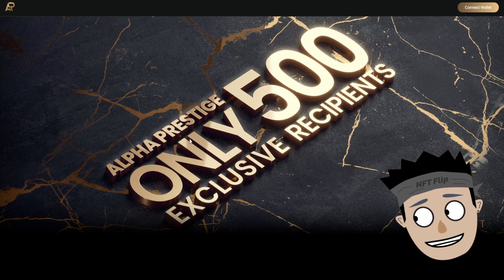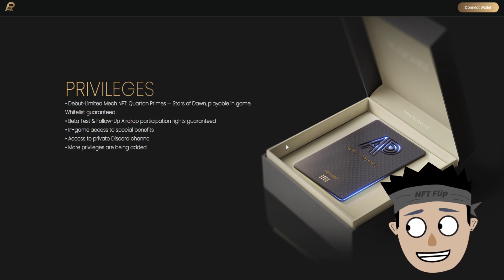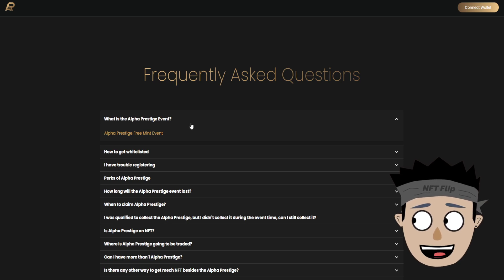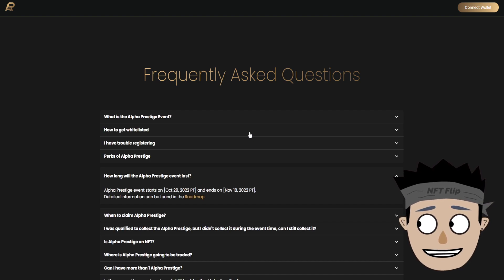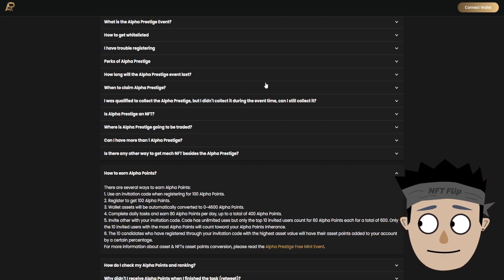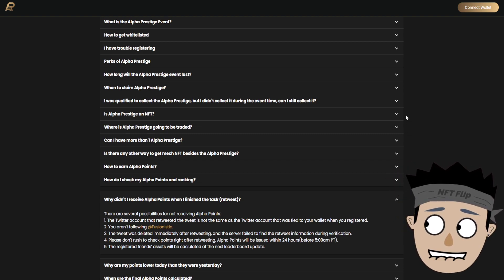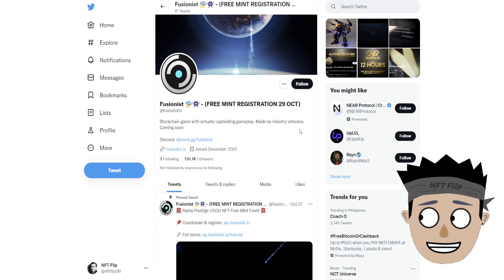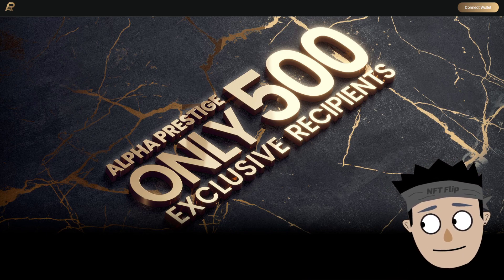Alpha Prestige - Only 500 Exclusive recipients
Project Name: Alpha Prestige

BTC Wallet
1Jg3TcHiHZeehxjnCkqrKHMpg3zqVQthn1